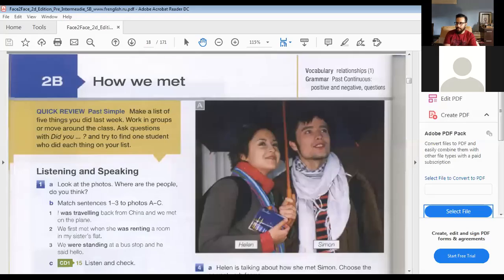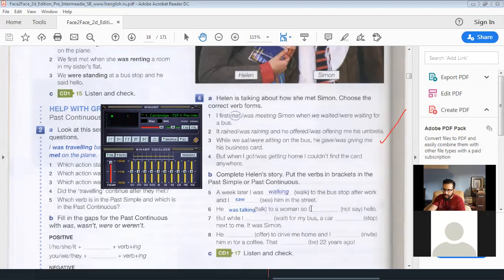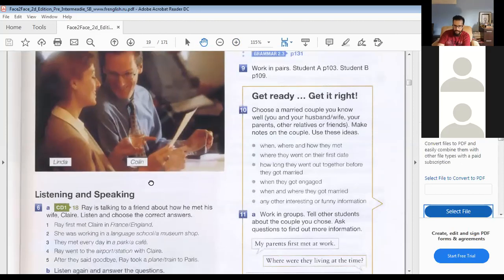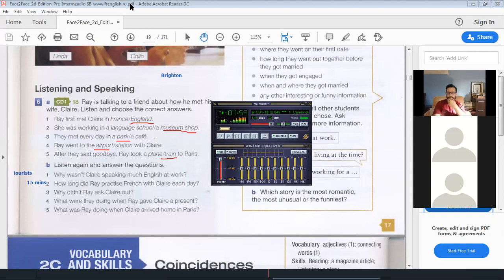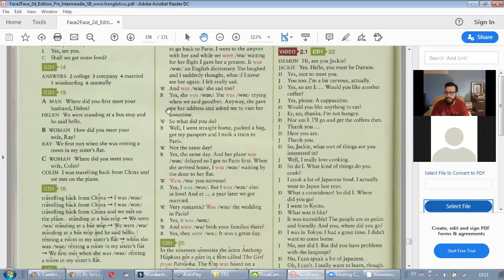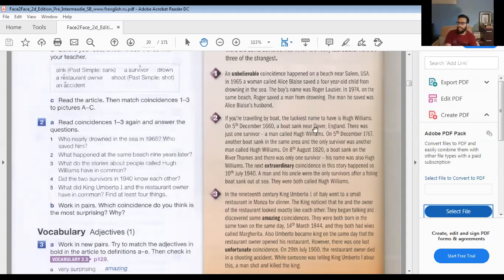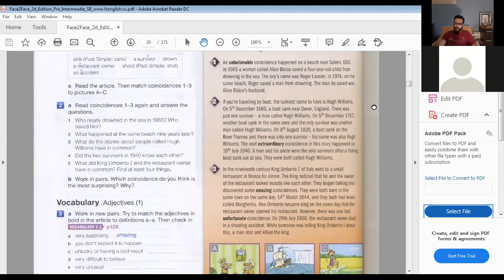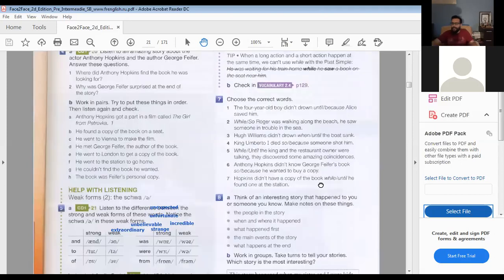Face2face Pre-Intermediate Lesson 7 with Dr. Su - المستوى الثالث الحصة 7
Watch lesson 7 of Face2face Pre-Intermediate
شاهدوا معنا الحصة 7 من المستوى الثالث